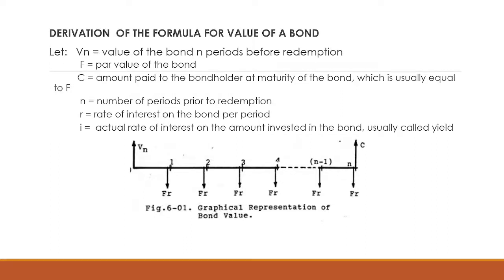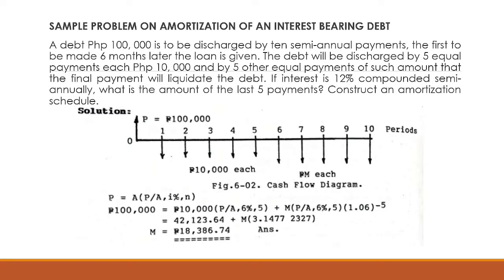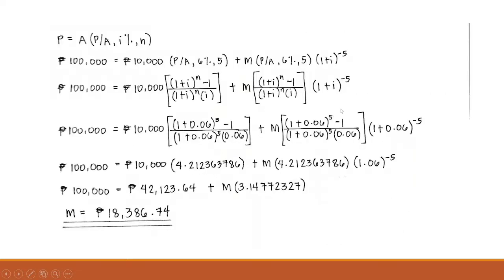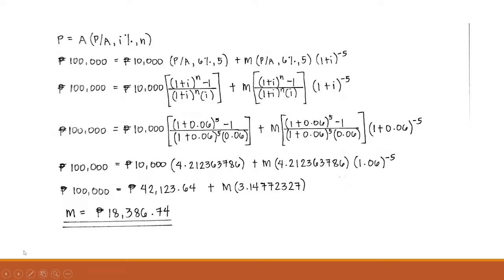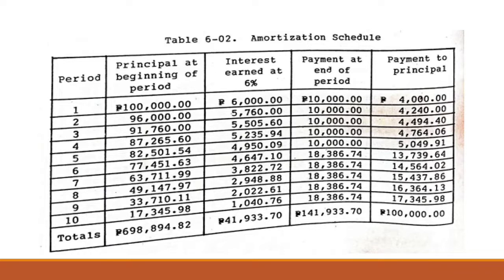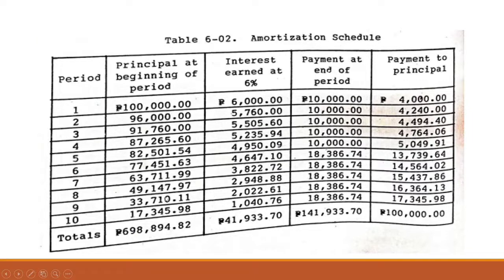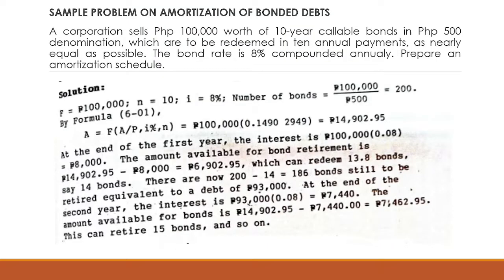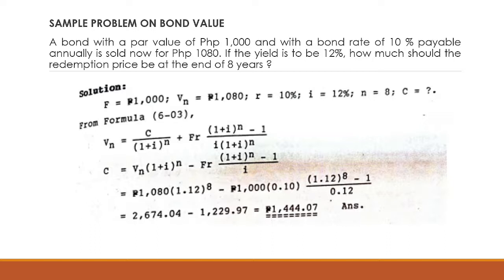BES314-ENGINEERING ECONOMY: Financing Any Enterprise Part2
Funds for financing an engineering or any business enterprise may be classified into: (1) equity, and (2) borrowed debt.

This presentation includes the following:
1. Methods of Financing
2. Working Capital
3. Types of Business Organizations. Advantages and Disadvantages.
a. Sole Proprietorship
b. The partnership
c. The corporation
4. Capitalization of Corporation
5. Common Stock
6. Preferred Stock
7. Bonds and Types of Classification of Bonds
8. Bond Amortization and Retirement
9. Value and Derivation of Formula of a Bond
10. Solve Problems

Presentors:
1. Doncillo, Darlene
2. Mabulay, Aubrey Louise
Members of the group whom prepared the report materials.
1. Ebdalin, Christine
2. Andallaza, Leah
3. Gallo, Wenna
4. Ocum, Loila
5. Algabre, Jessa
6. Pasaol, Christian
7. Lerin, Princess
8. Llamos, Lemvie
9. Ybanez, Renemark
10. De Guzman, Aralou
11. Castillo, Christian
Instructor: Engr. Aldrin A. Bacalso